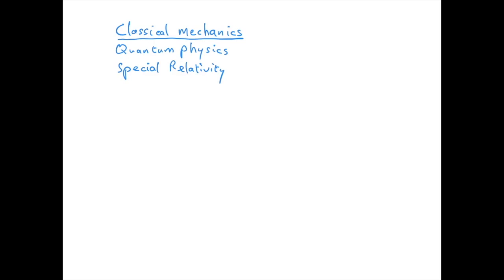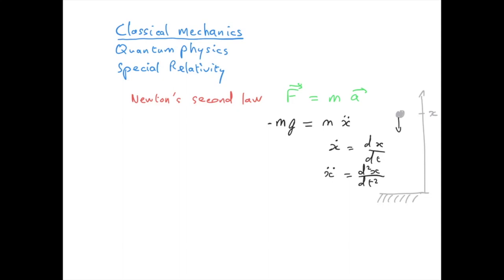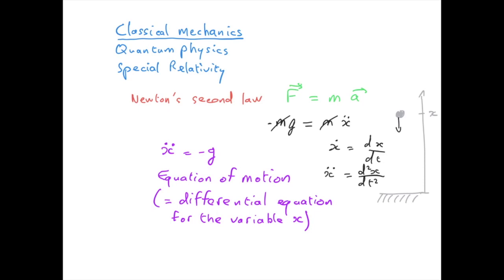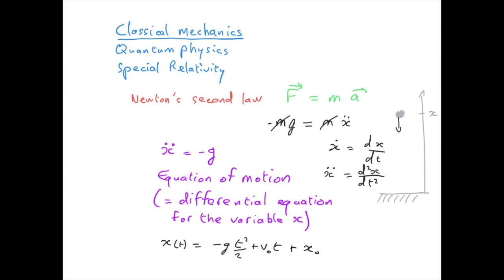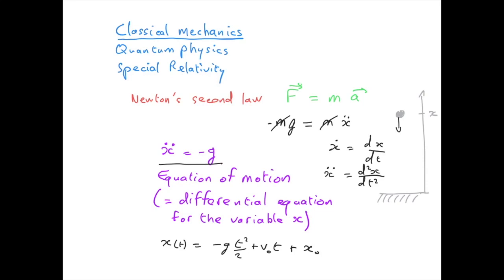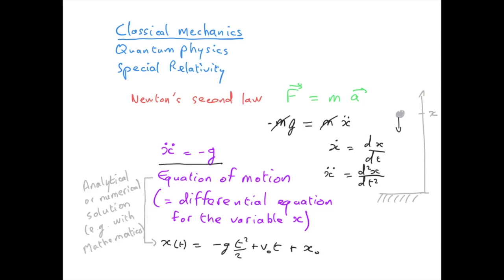C1 - Newton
This video is about C1 - Newton